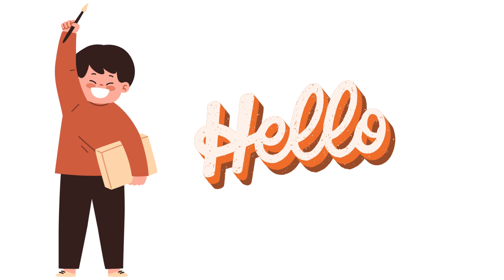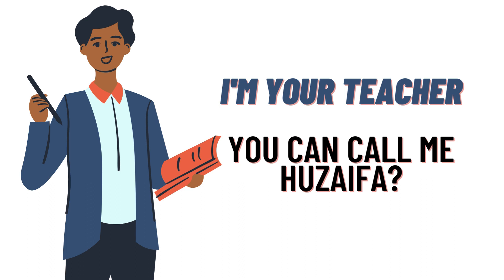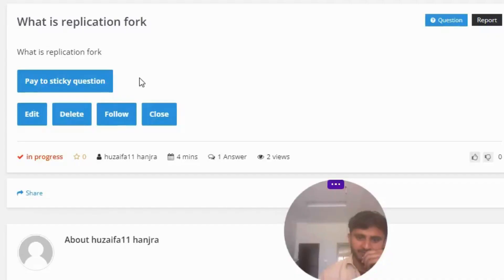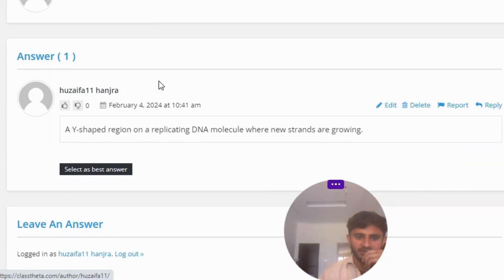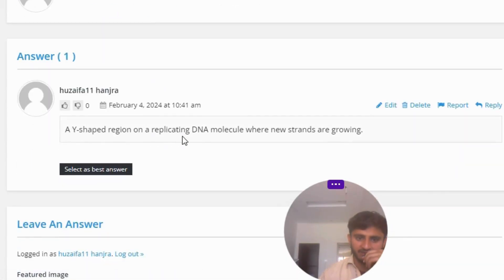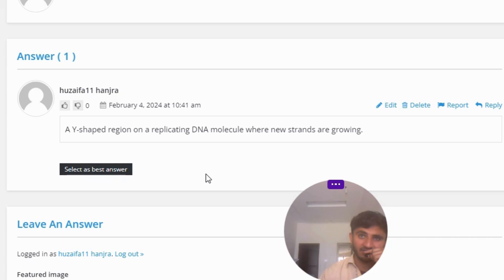What is replication fork